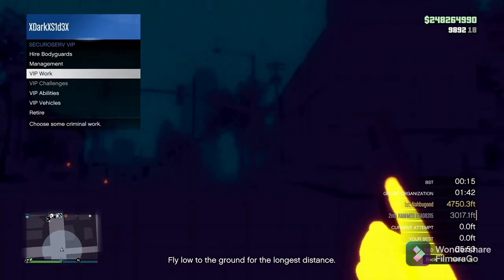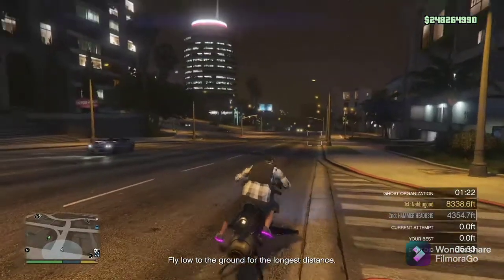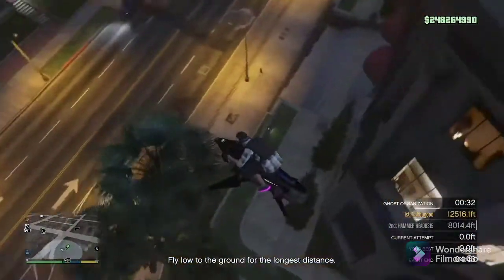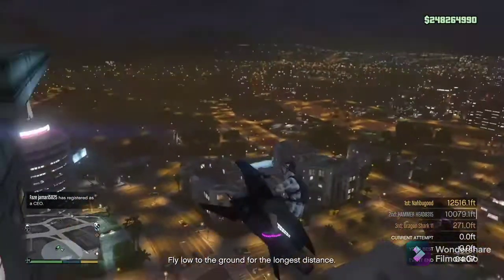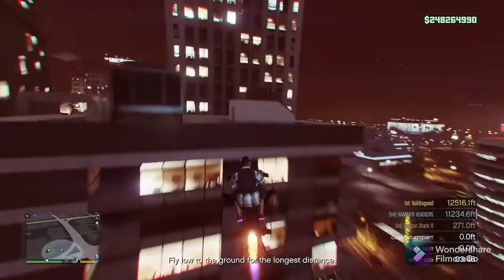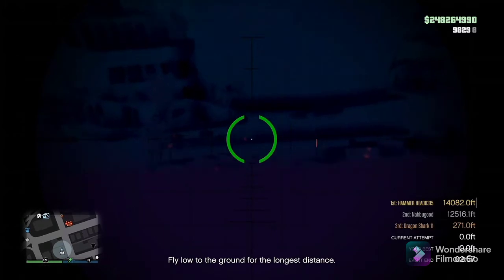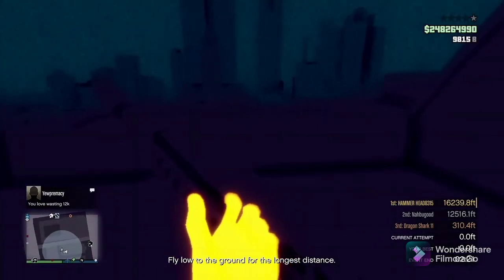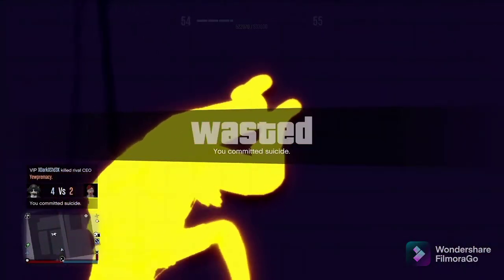HOW TO GET A PLAYER OUT OF A WALLBREACH IN GTA ONLINE